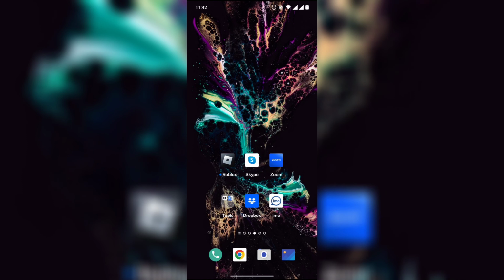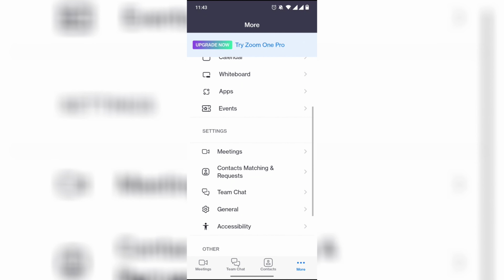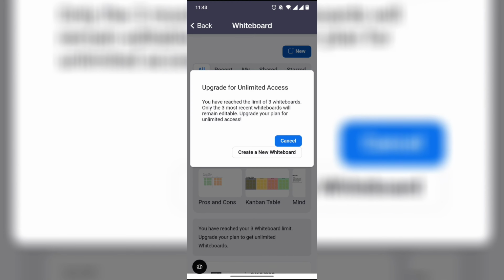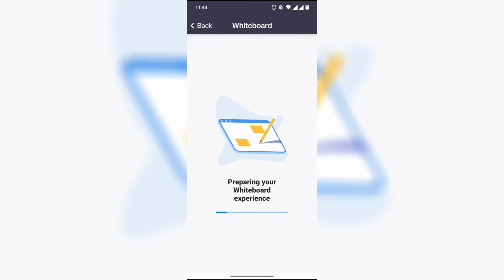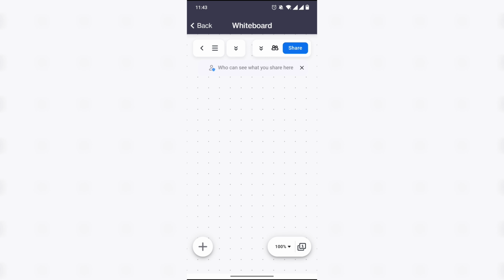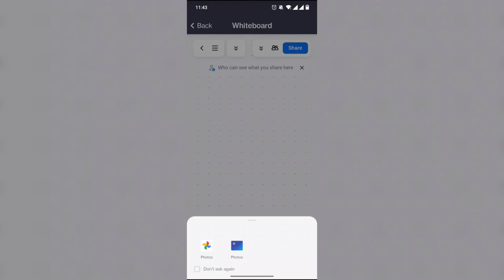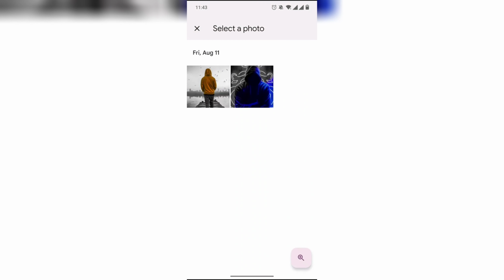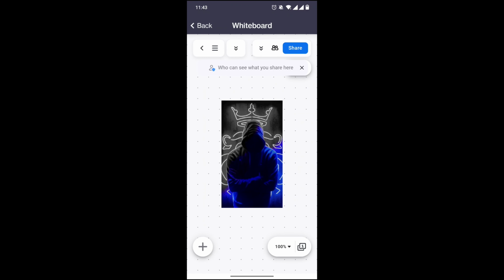How to add images to zoom whiteboard 2024 | Skill Wave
Hello, My Dear Friends, !! In this video, I will show you How to add images to the Zoom whiteboard. Watch the video till the end Thanks.

Here,s How to add images to the Zoom whiteboard :
Step 1: Sign in to the Zoom desktop client.
Step 2: Create or open a whiteboard.
Step 3: In the toolbar on the left side of the screen, click the Upload PDFs and Images icon. The file dialog will appear.
Step 4: Select a PDF file or image from your computer.
Step 5: Click Open.

Chapters:
0:00  Introduction
0:07  Add images to zoom whiteboard
1:12  Happy Ending